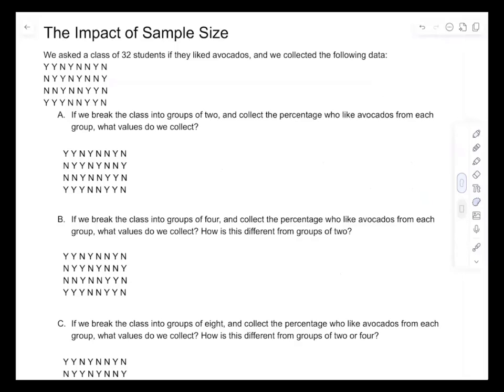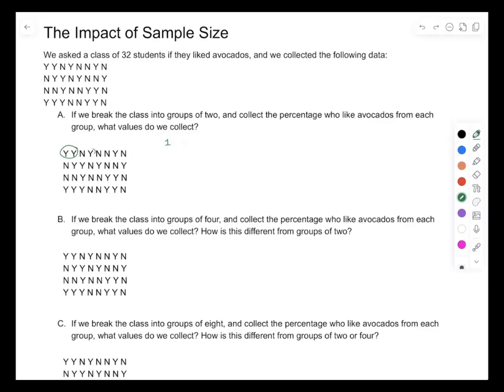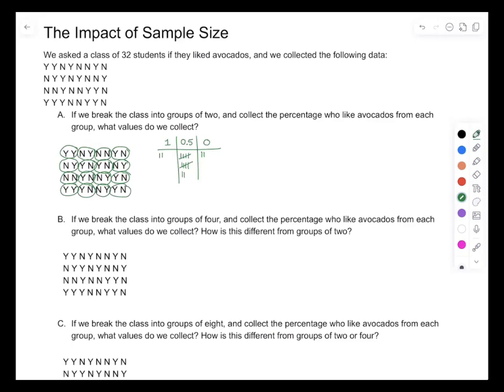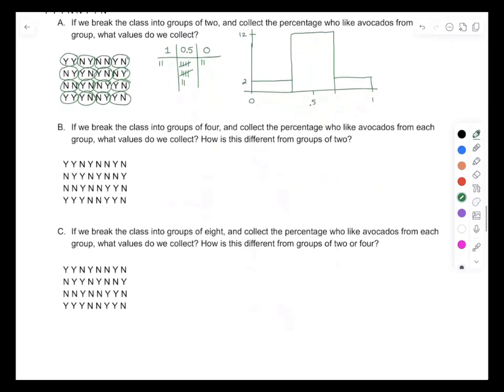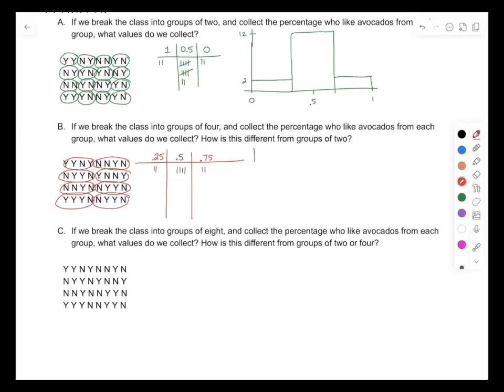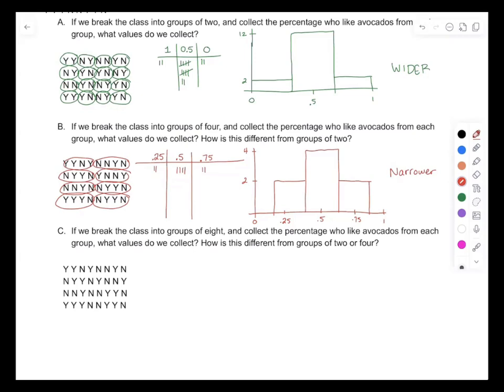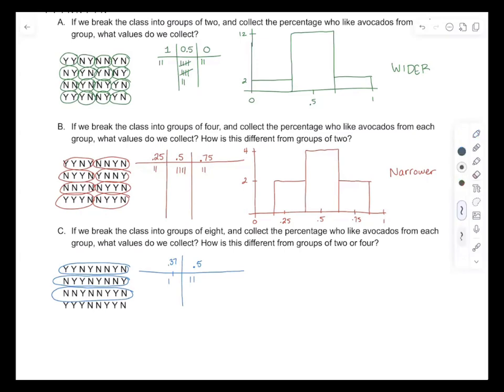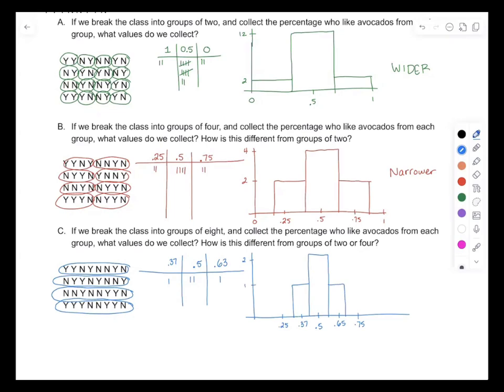Different Sized Samples